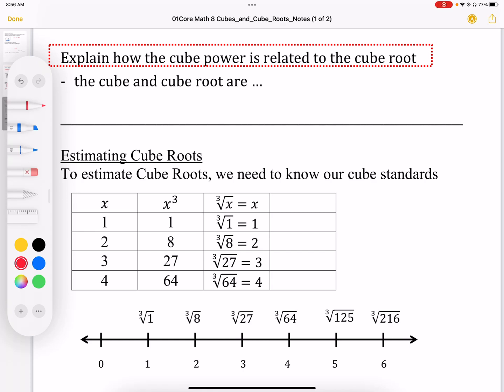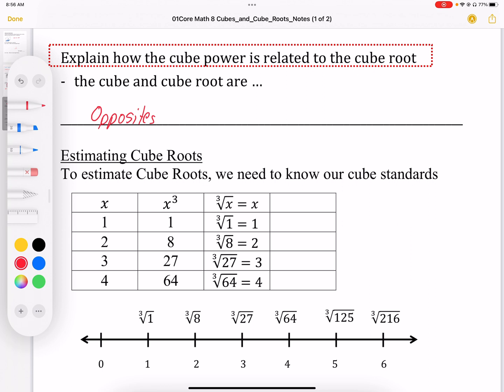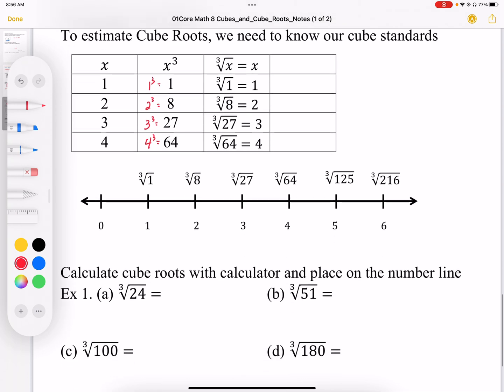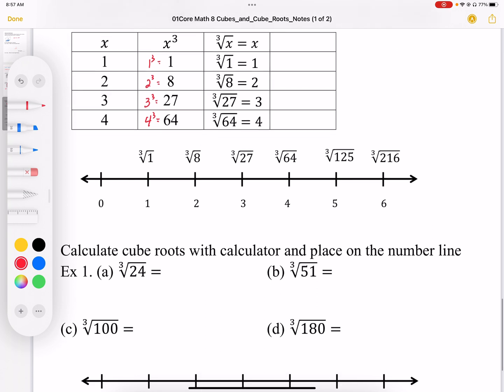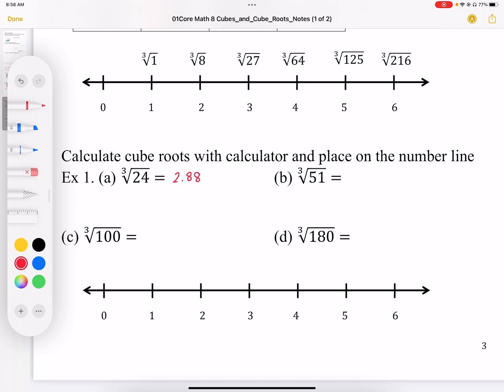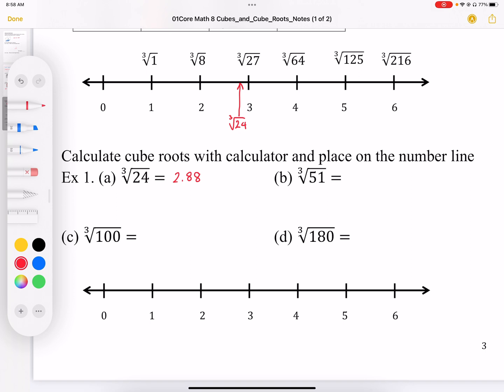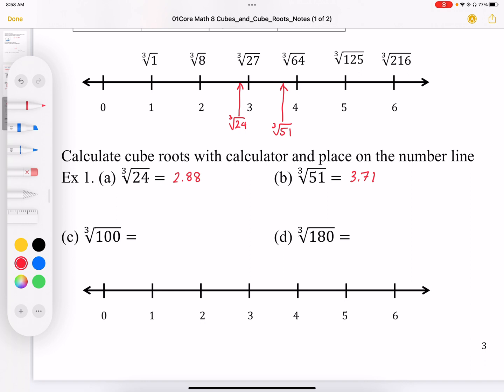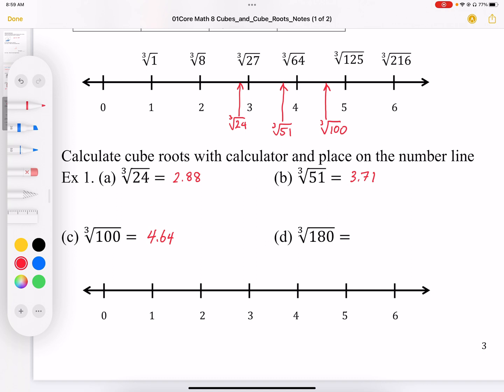01 Cube and Cube Roots Part3